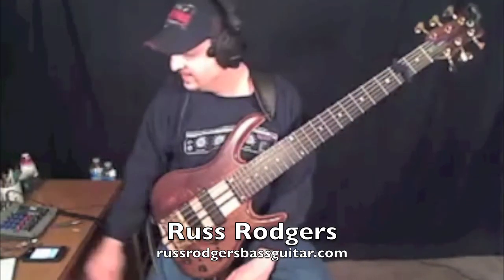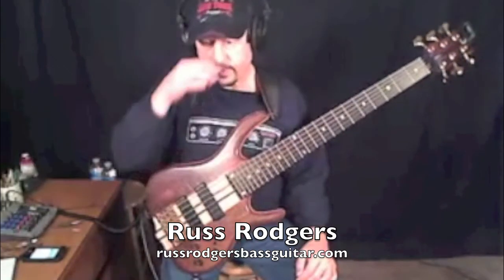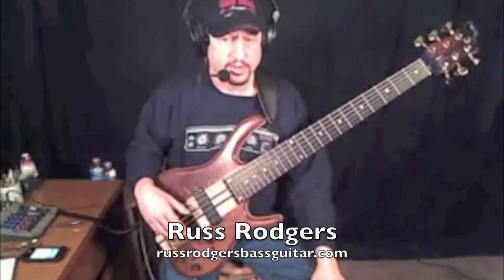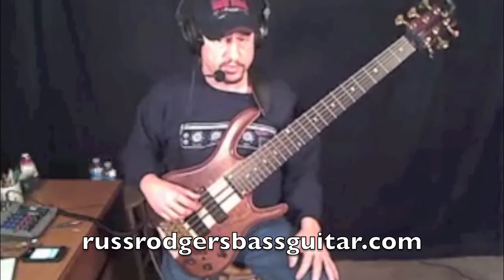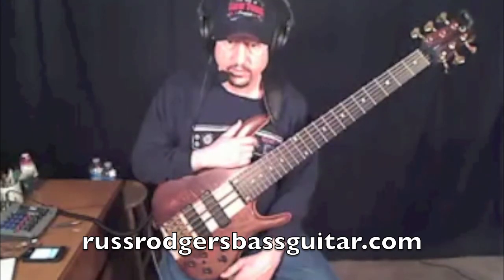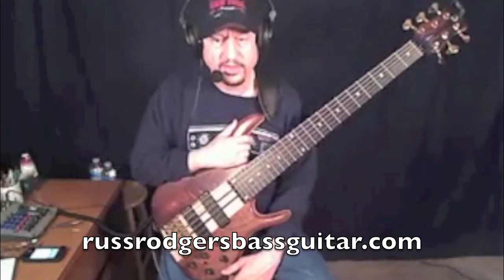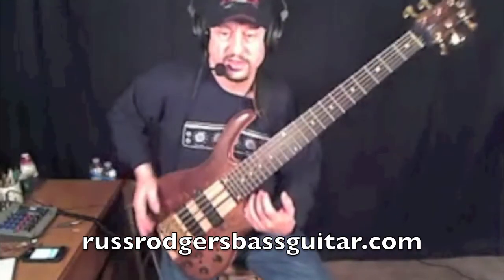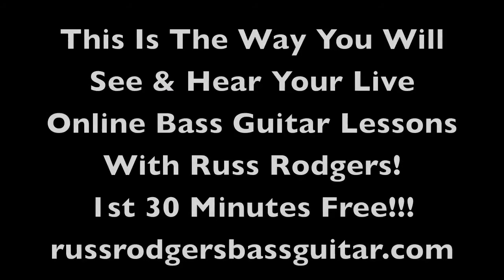Skype Online Bass Lessons On Feeling The Pulse With Russ Rodgers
This is a Skype online private lesson on feeling the pulse on the downbeats in 4/4 time while working on the rhythmic subdivisions of the quarter note.